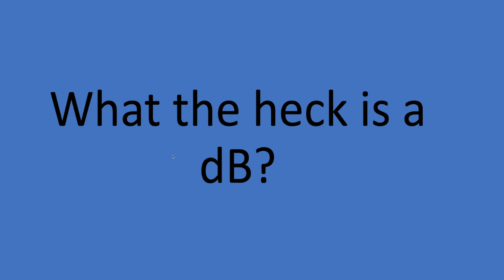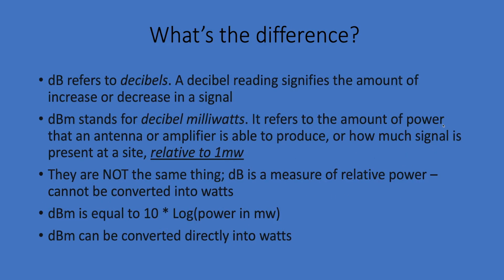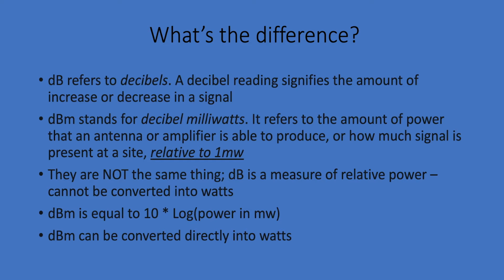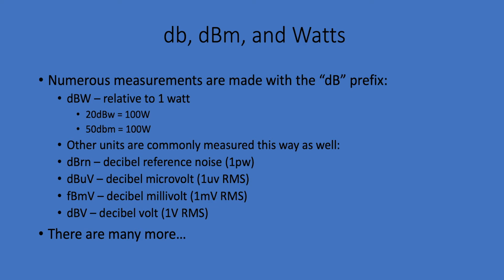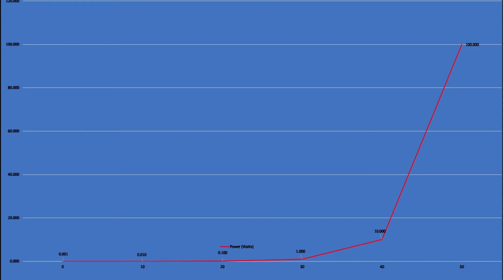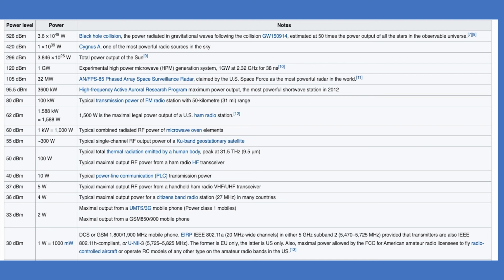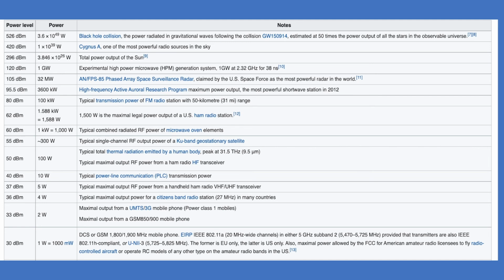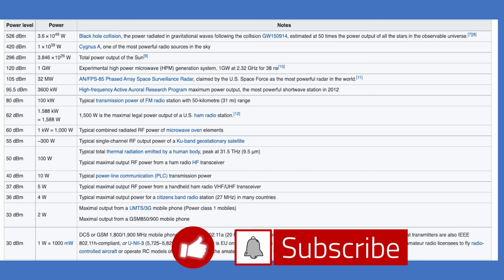Unlocking the Power of Decibels: A Beginner's Guide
Ever wondered what those dB measurements mean in radio and electronics? In this video, I break  down the mystery of decibels and explains how they are used to measure signal strength. From dBm to dBW, I cover the basics, and even talk about  DB Cooper. Get ready to unlock the power of decibels and gain a whole new understanding of signal measurement.